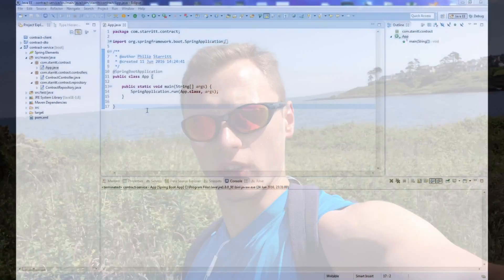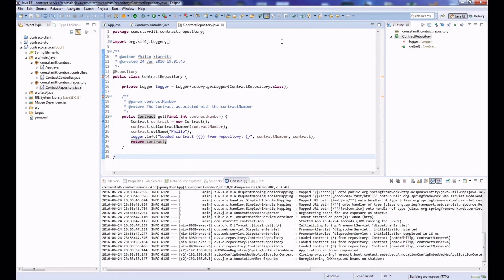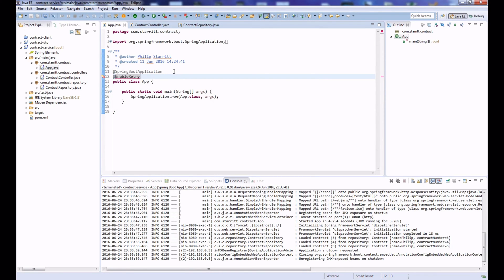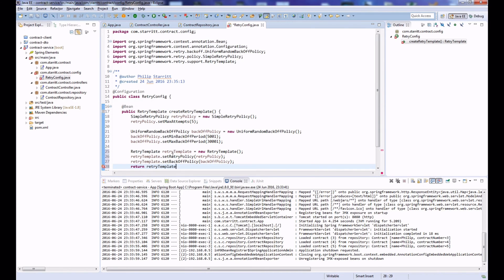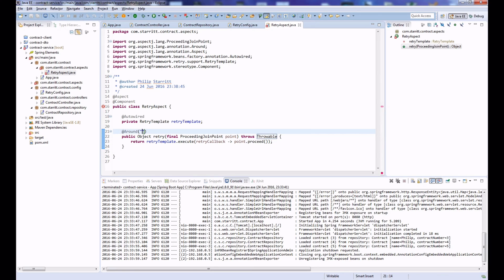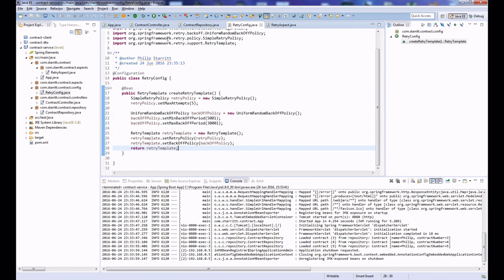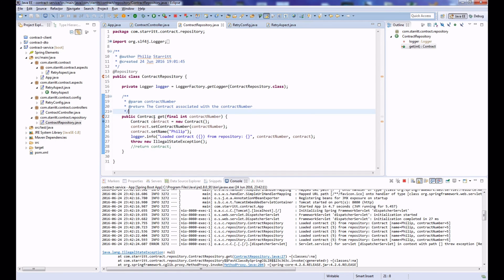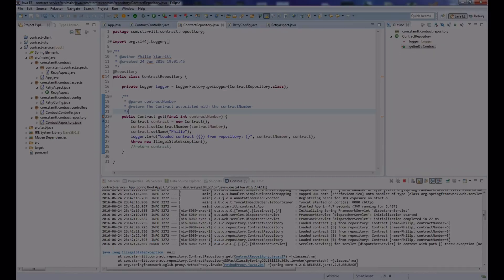SpringBoot RetryTemplate Example | Java Web Service Retry Design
Step by step guide how you can easily implement an automated Retry and Back-off policy within your Spring Java application.

Enable your application to handle temporary failures when attempting to connect to a service or network resource. This can be done by enabling an automated retry policy that will perform the same operation that previously failed. The retry policy should have a maximum number of retries and either a dynamic back-off or incremental delay period.

I recommend each service that you retry is idempotent.

By designing for failure, you improve the stability of the application.

Philip